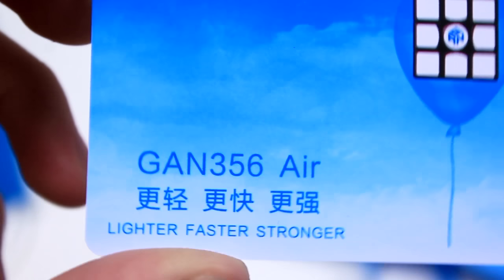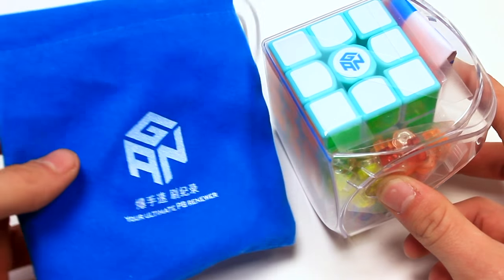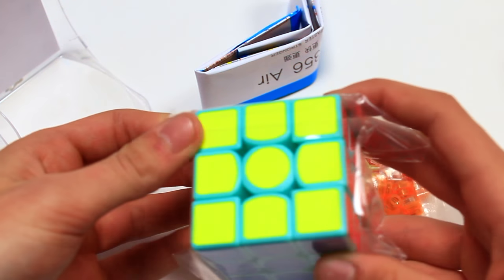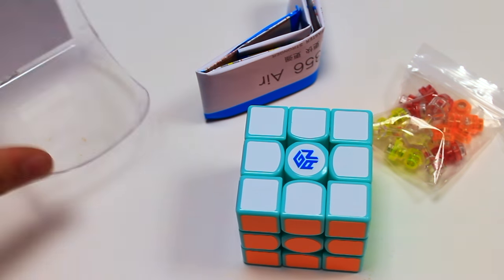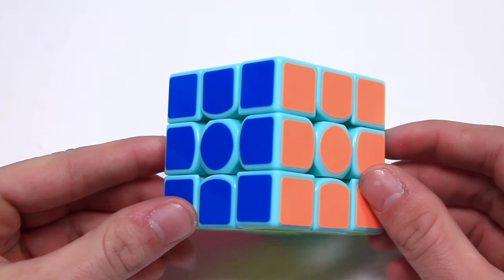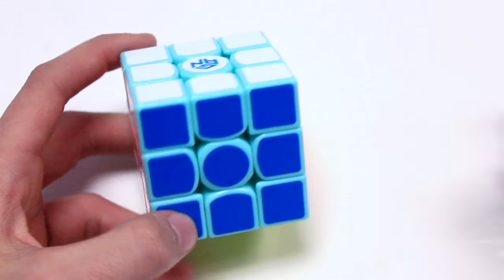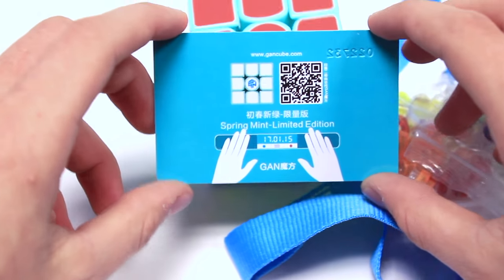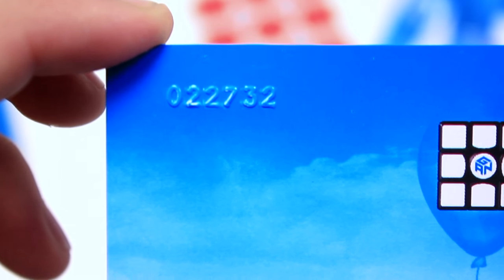Spring Mint Gans Air Unboxing | SpeedCubeShop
Another Gans Air finds its way into our collection. This cube is so good we just can not stop getting new ones! This time we got the new spring mint edition and it honestly looks pretty FRESH!

You can pick it up here!